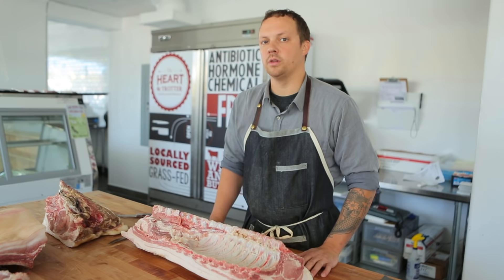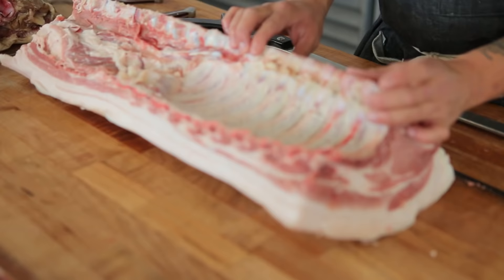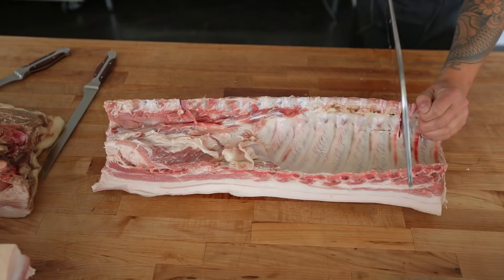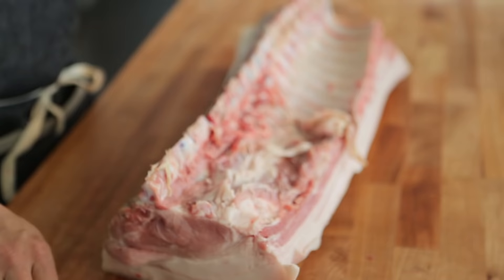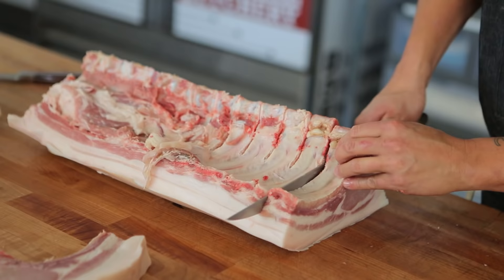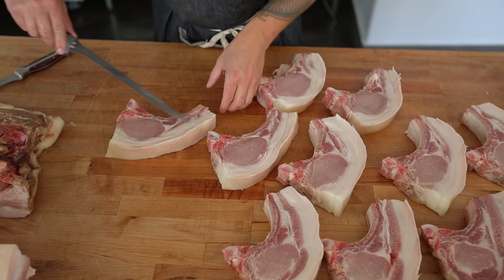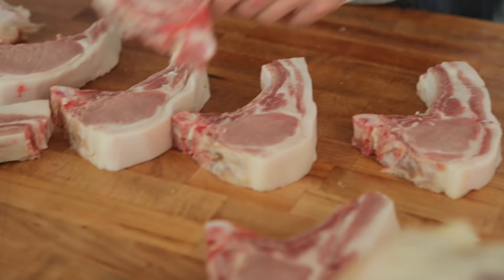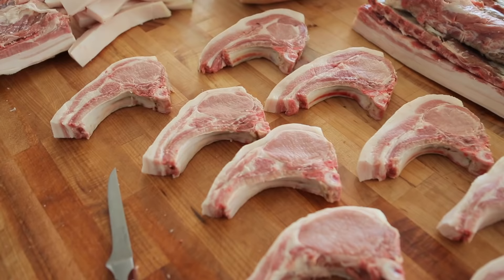The Under Rated Cut: Pork Chops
Chef's Roll bring you a series of butchery demonstrations featuring "under rated cuts" as well as some standards.  Special thanks to butcher James Holtslag from the Heart & Trotter Whole Animal Butchery for sharing his expertise.